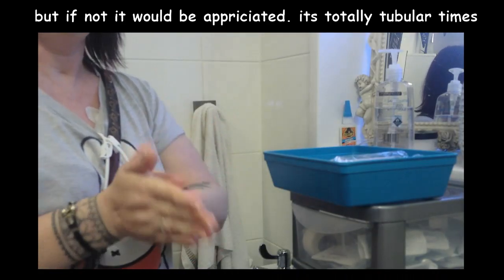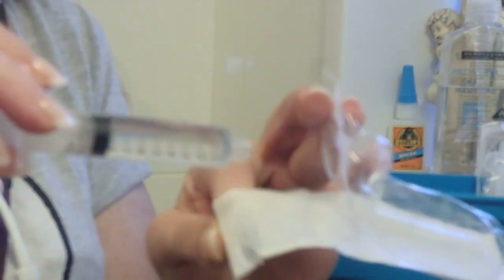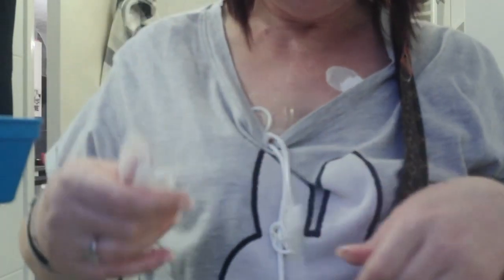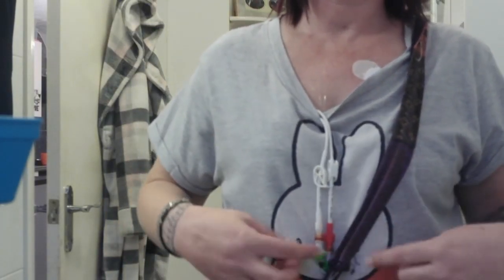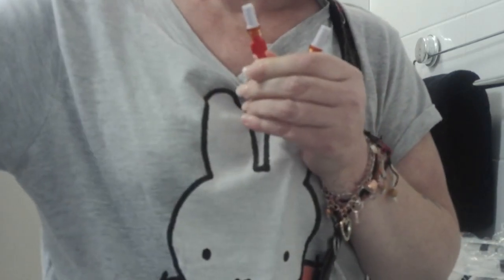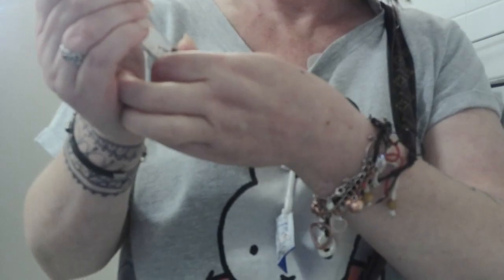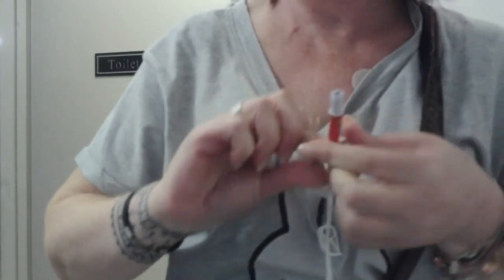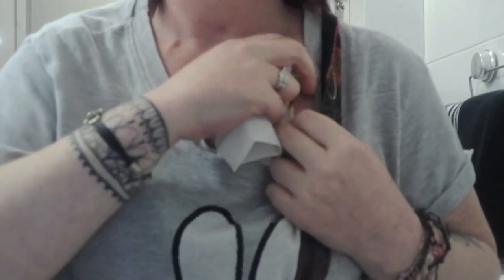my illness & medications, CONTAINS GRAPHIC MEDICAL PROCEDURE MY OTHER CHANNEL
FOR THOSE OF YOU WHO HAVE NOT GOT THIS CHANNEL PLEASE SUPPORT US IF YOU CAN. ONLY SUPPORT IF YOU DO NOT MIND MEDICAL PROCEDURES ECT. MANY OF YOU HERE ARE ON THIS CHANNEL THANK YOU SOOOOOO MUCH.  BUT IF YOU HAVE NOT GOT THIS CHANNEL IT CONTAINS MY OWN STRUGGLES AND ALSO SOME FAMILLY FUN.
IF YOU WANT TO COMMENT AND THEY ARE TURNED OFF AS THEY DO SOMETIMES PLEASE COMMENT ON MY LAST UPLOAD.